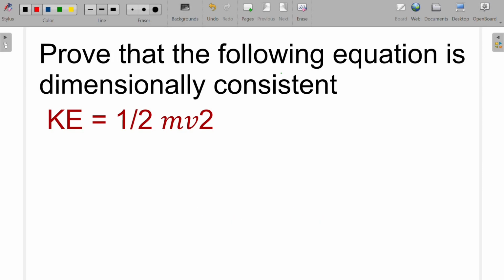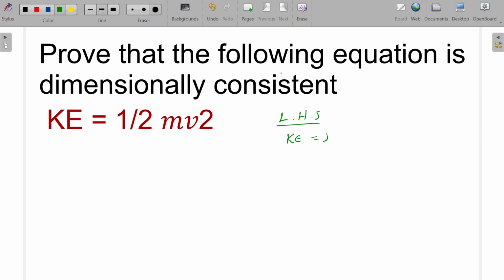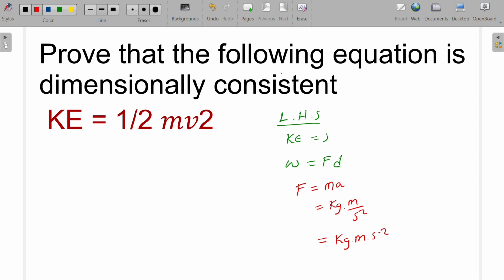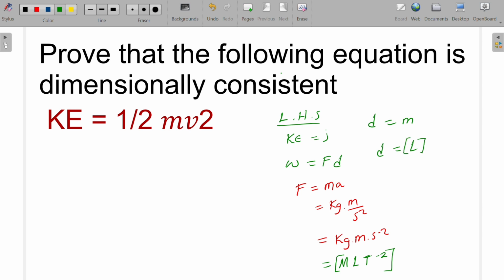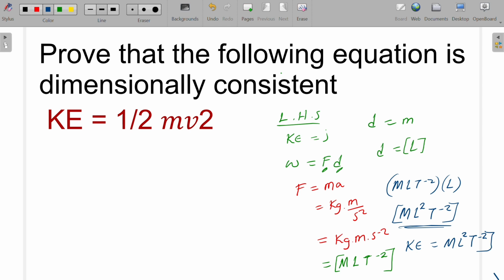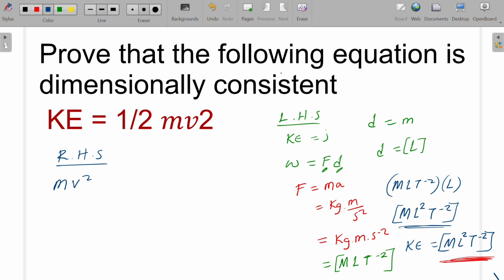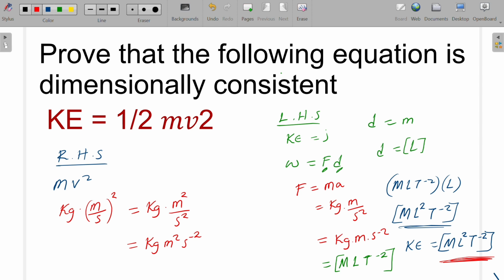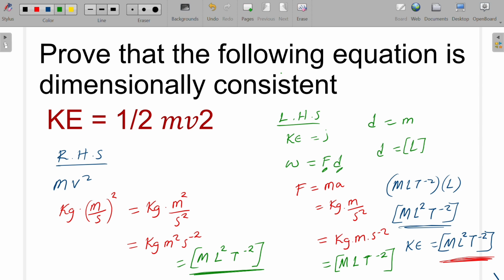Proving KE = ½mv² is Dimensionally Consistent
In this video, we verify the dimensional consistency of the kinetic energy equation:

KE = ½mv²

Using dimensional analysis, we show that the dimensions on the left-hand side and right-hand side of the equation are identical.

In this tutorial, you will learn:
• The dimensions of mass and velocity
• How to determine the dimensions of kinetic energy
• How to check whether a physics equation is dimensionally consistent
• Why dimensional analysis is important in physics

This concept is essential in mechanics and introductory physics, helping students confirm whether equations are physically valid.